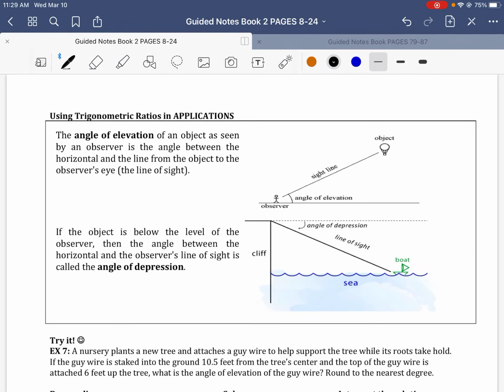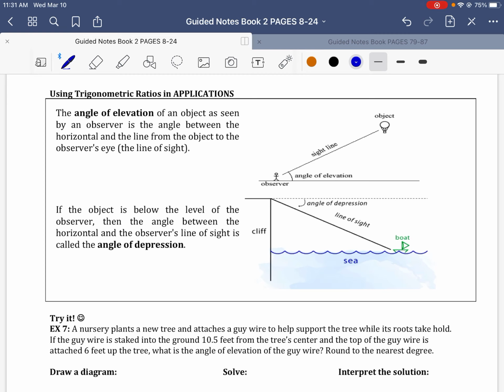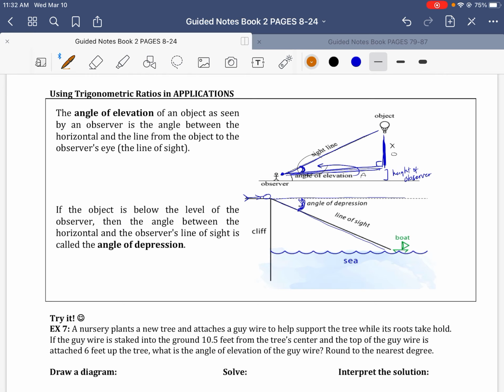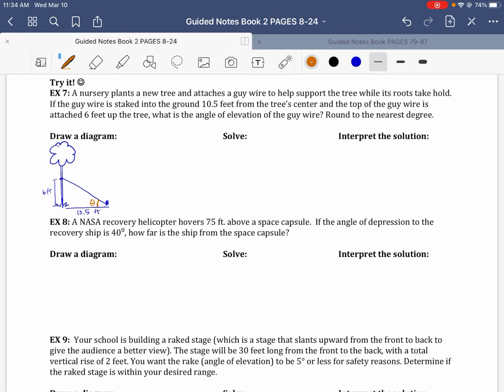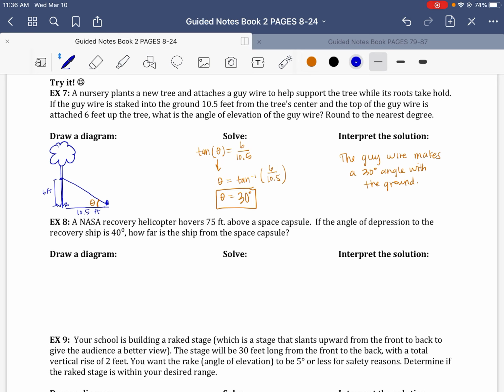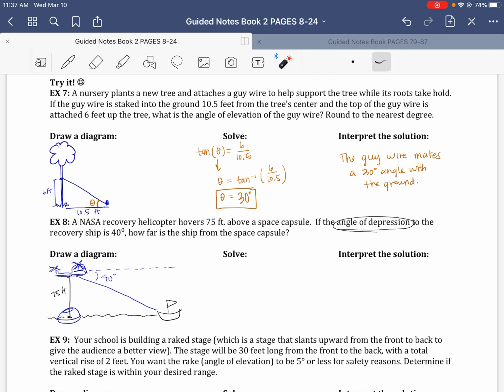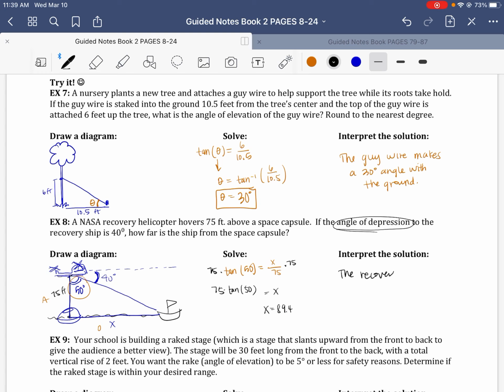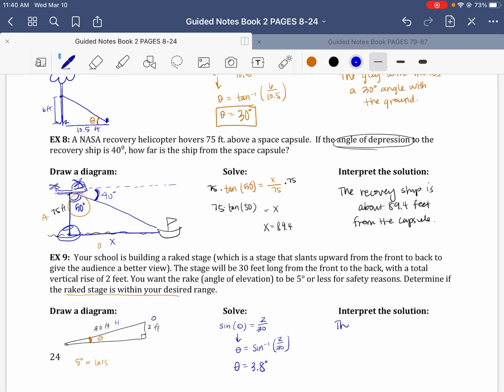9.6B Basic Applications of Trig. Ratios